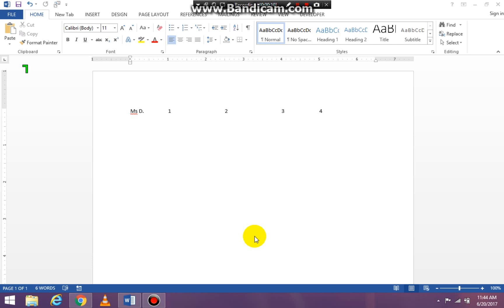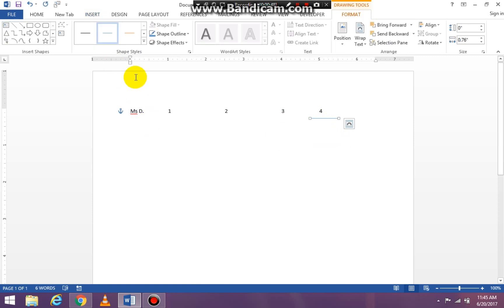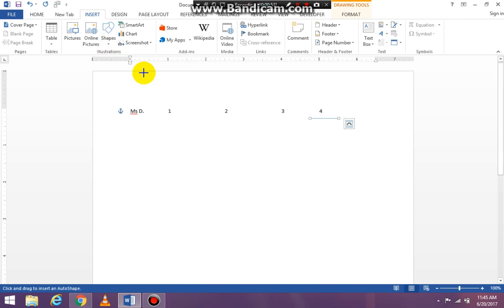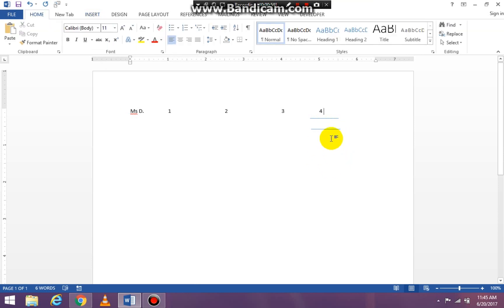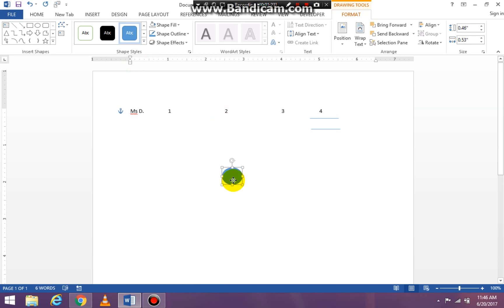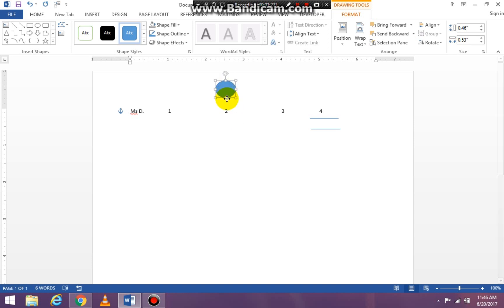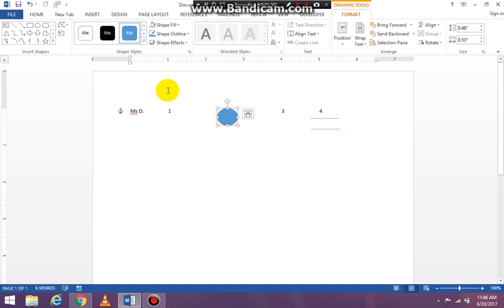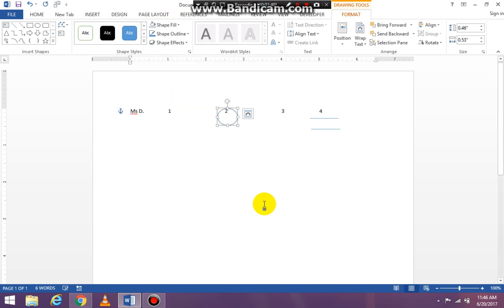How to draw an underline in Word and a circle in Word